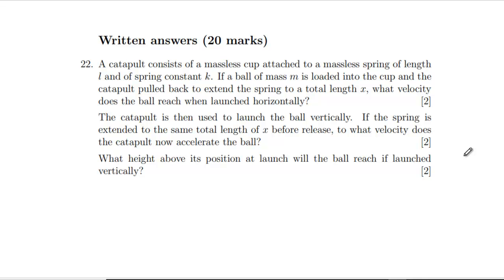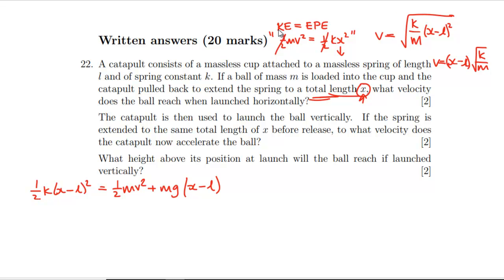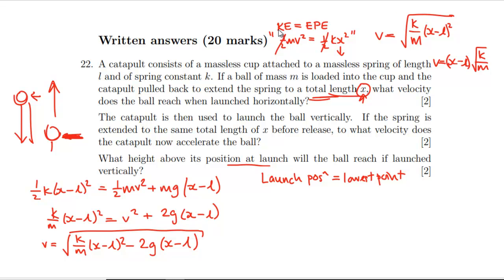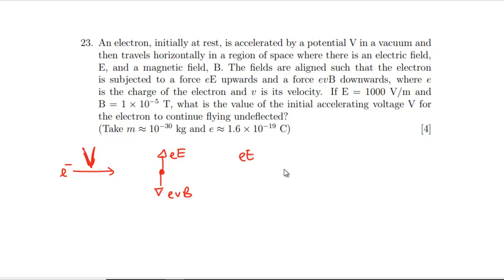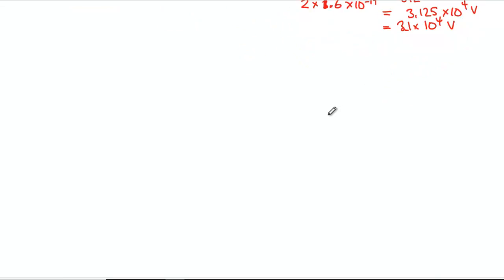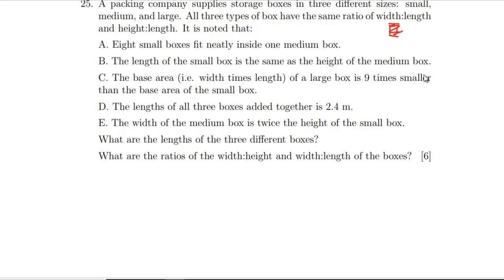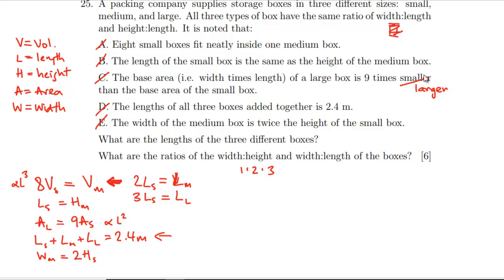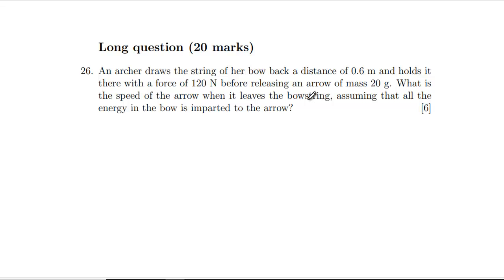Oxford PAT 2011 Section C (Questions 22-25)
0:00 Q22
6:18 Q23
9:06 Q24
10:49 Q25